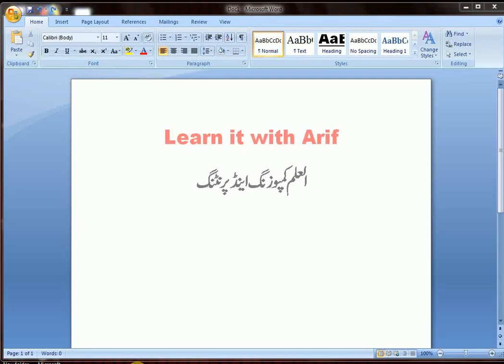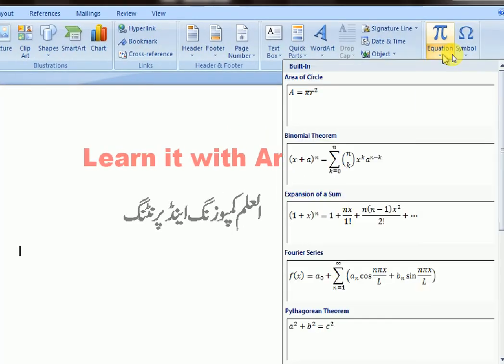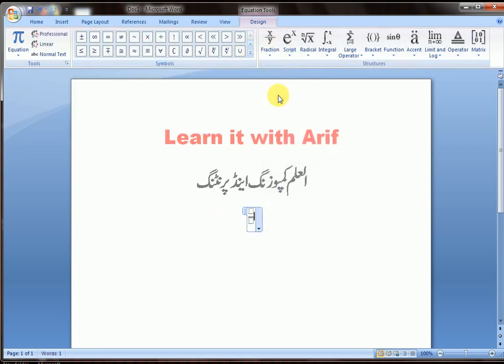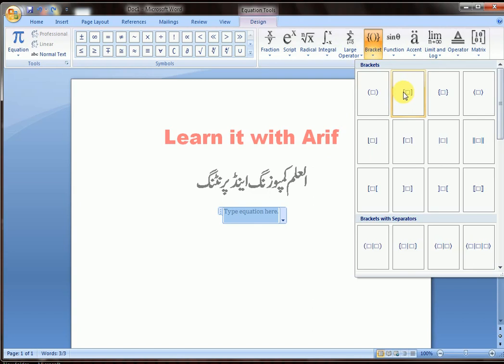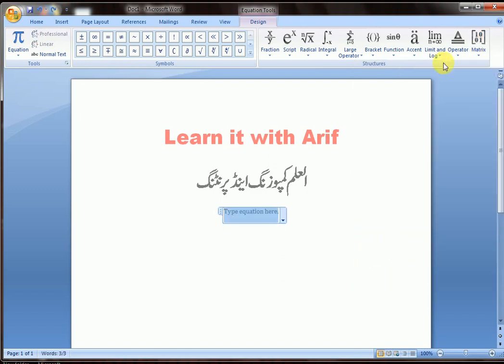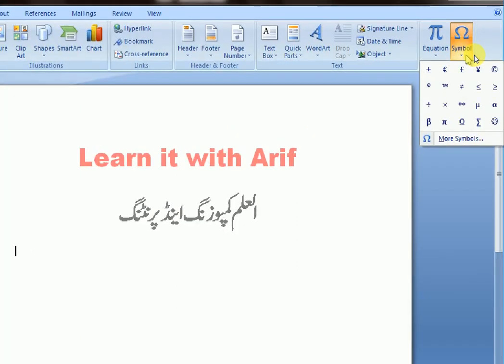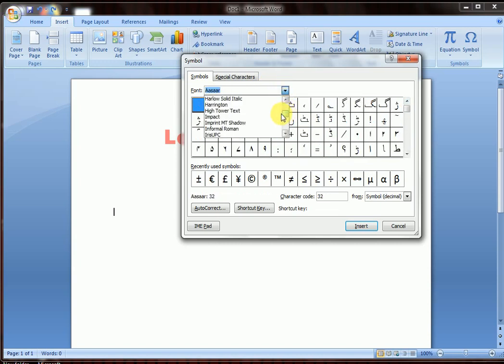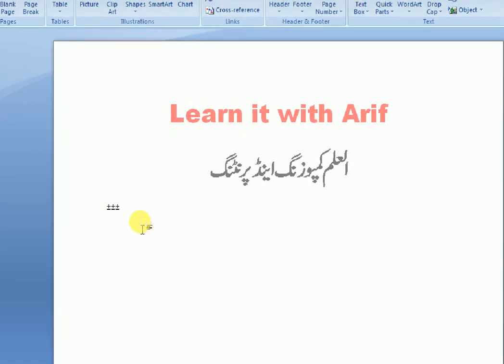insert math equations and symbols in word | mathematics in word | add equation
In this video we will learn how to insert and edit math equations and symbols in ms word.
how to write math equations in word
how to insert symbol in ms word
how to write mathematical equations in ms word
equations and symbols in word
how to write maths equations in word
how to type math formulas in word
how to type math equations in coreldraw
how to do calculation in ms word
how to create question paper in word
how to make question paper in ms word
how to write fraction in ms word
ms word hidden symbols
how to create maths question paper in ms word
mathematics question paper in ms word
how to make exam paper in ms word
how to type question paper in ms word
equation in ms word
maths question paper in ms word 2016
add equation in ms word
type math equations in word
how to insert equations in word
math equations in ms word
symbols and equations in word
how to use equation and symbol in ms word
equation editor in word
Insert Equations and Symbols in Ms Word
How to insert Equation and Symbols in Ms Word#microsoft
beginners word tutorials
microsoft word for beginners
training,